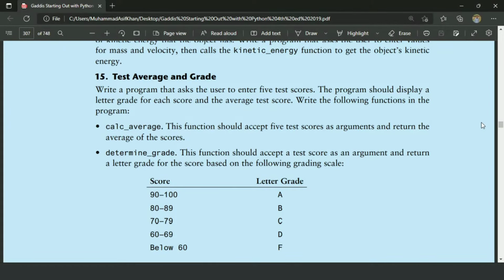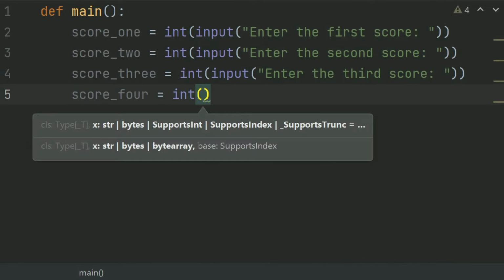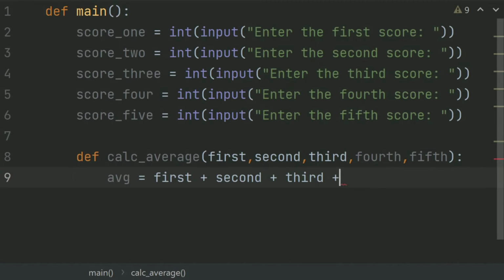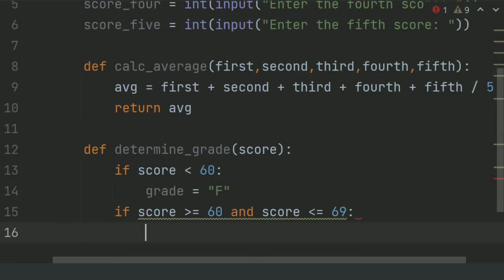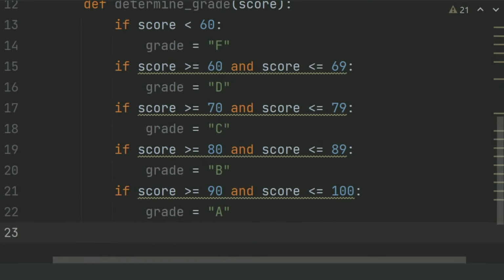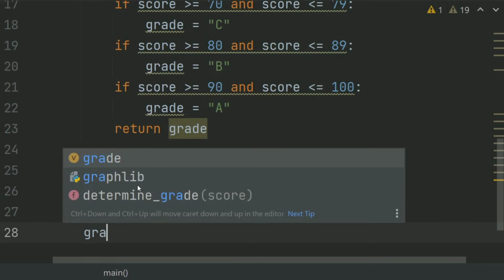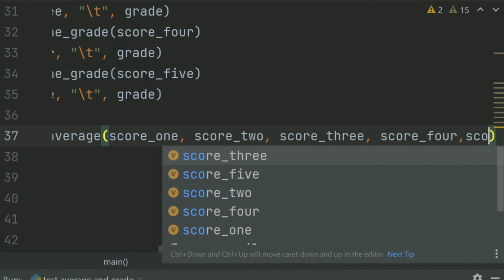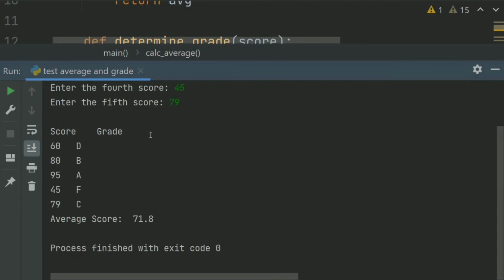Starting Out With Python Chapter 5 Exercise Program 15 Test Average and Grade Python Program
Find Test Average and Grade Python
Define a function to find Average Scores and A function to get Grade of the scores
python functions
python function tutorial
function python practice programs
Function In Python
Python Tutorials
python programs
Programming
python programming
python programming exercises with solution
Python
Python Exercise Programs
Python exercises
python programs

Python Tutorial
Learn Python